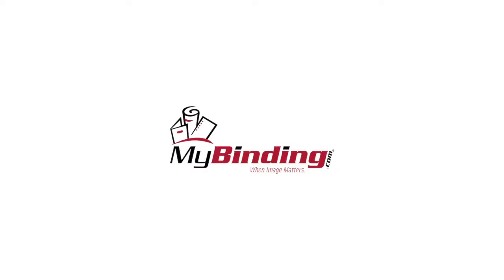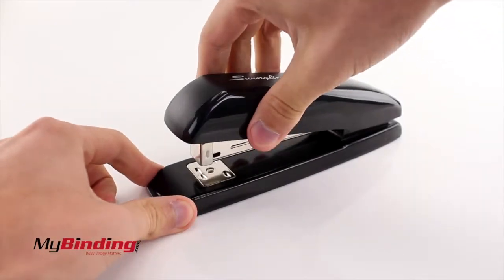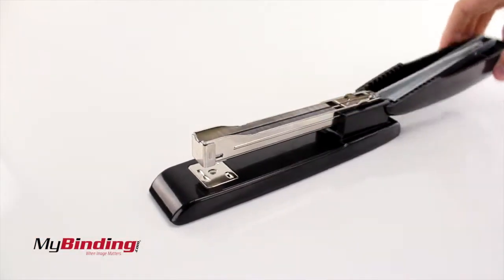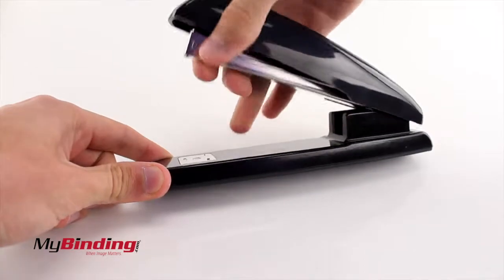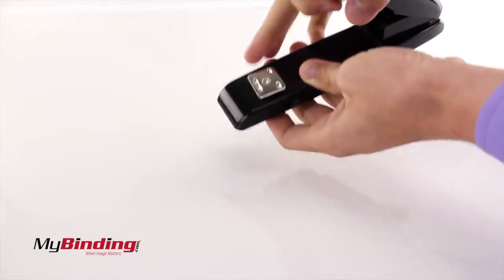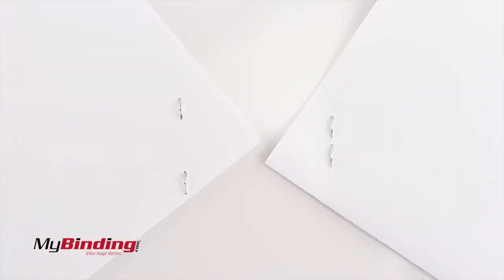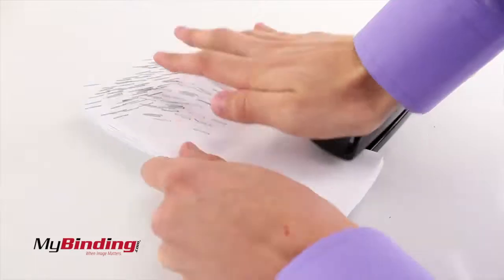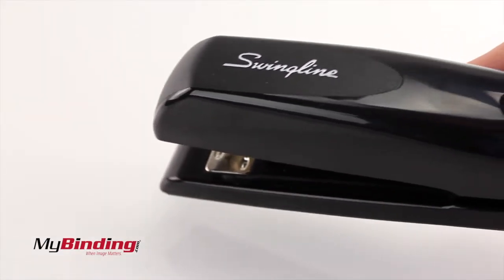Swingline Antimicrobial Black Durable Desk Stapler - 64641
The black Durable Desk Stapler from Swingline is all-metal with a die-cast base for durability and stability. At the same time, this black stapler is contoured and finished for comfort and flexibility. A tie plate for long-term consistent performance helps staple 2-20 sheets (using S.F. 4 staples).